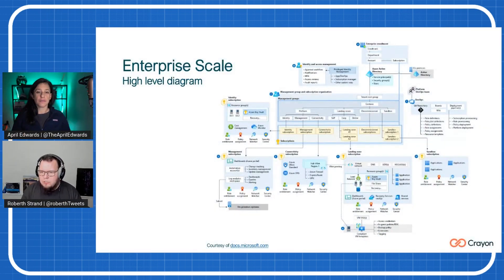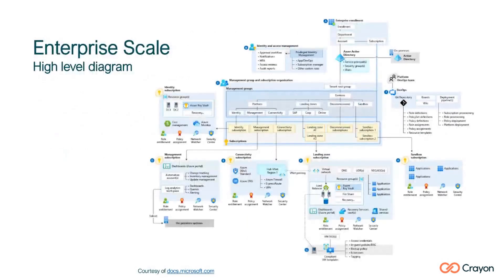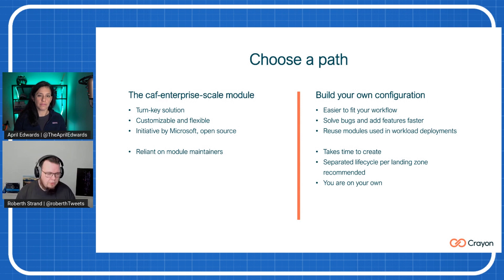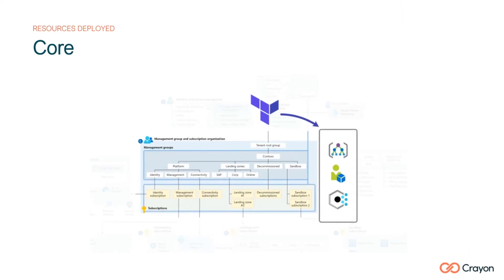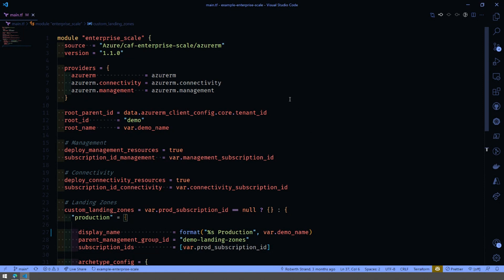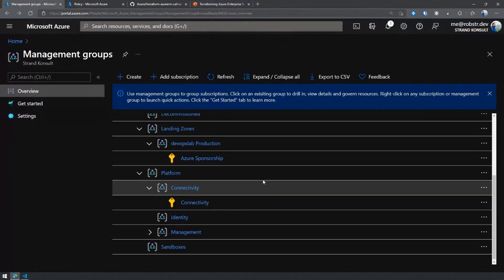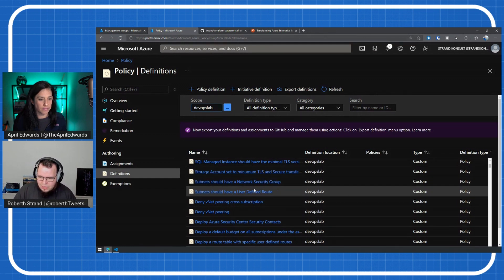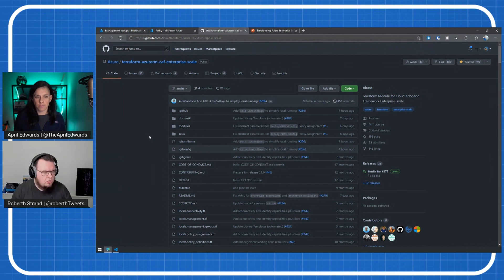DevOps Lab | Enterprise Scale with Terraform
Roberth Strand from Crayon is back! On this week's episode, Roberth will walk us through the Enterprise Scale Terraform from Microsoft, automated with Azure DevOps.

Jump to:
02:27 Introduction to Enterprise Scale
06:59 The Terraform module
08:52 Going through the code